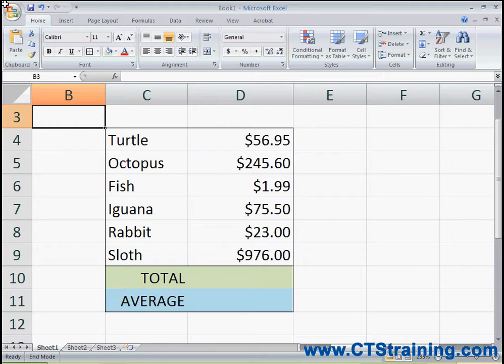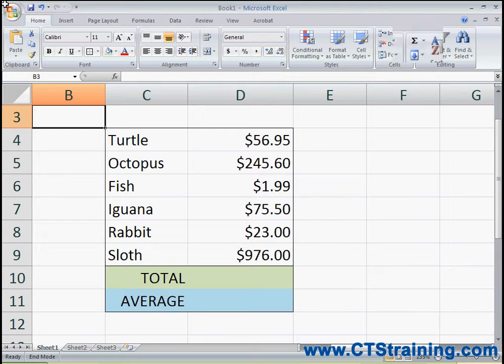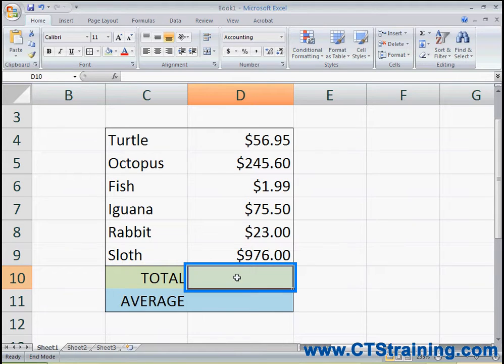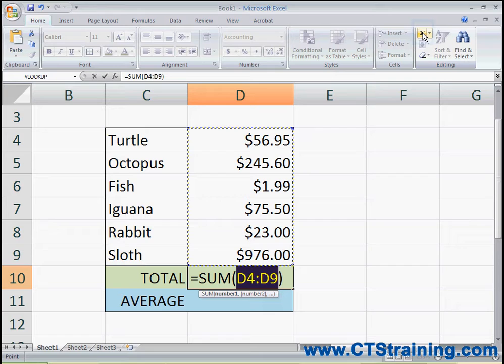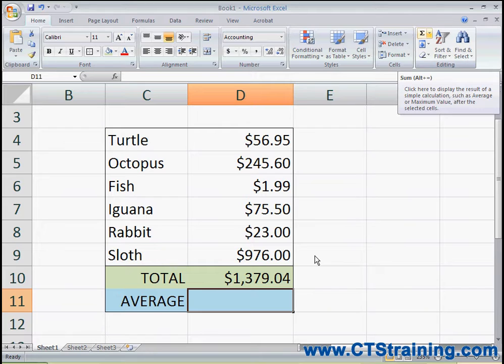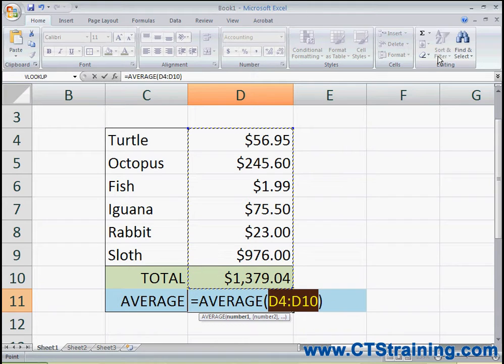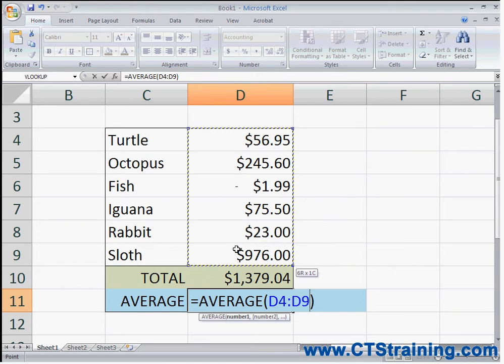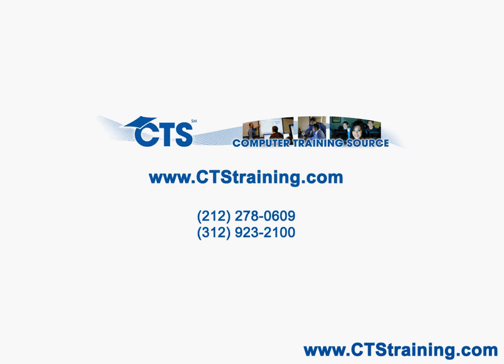Excel Training Chicago - AutoSum & Average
This Microsoft Excel Training Class video by our instructor Nicola explains how to use the AutoSum function. AutoSum lets Excel do all the work for you!  For Excel 2007 computer training classes in Chicago Illinois